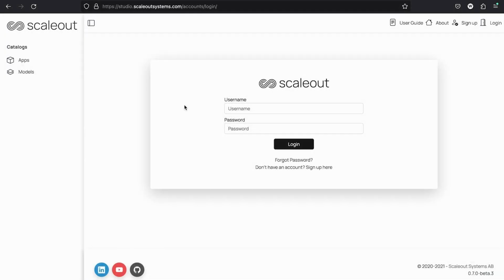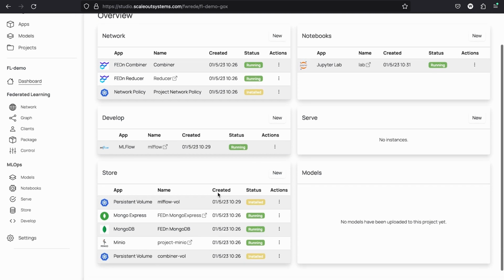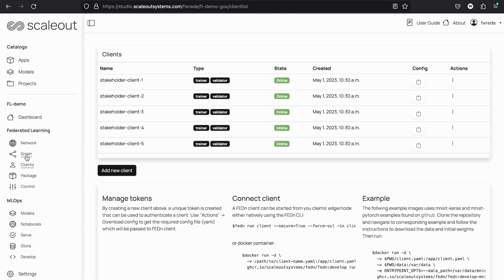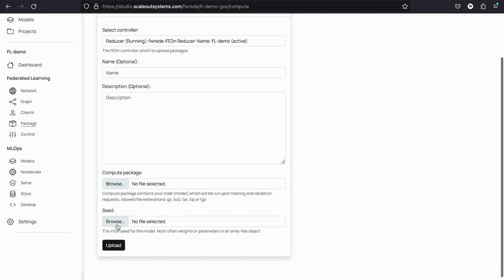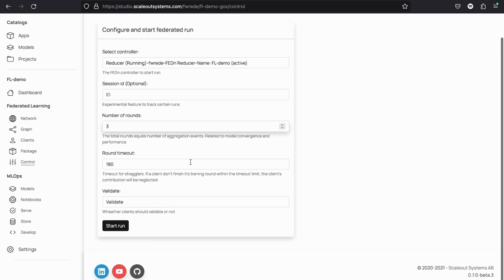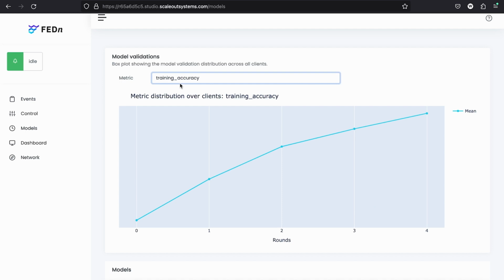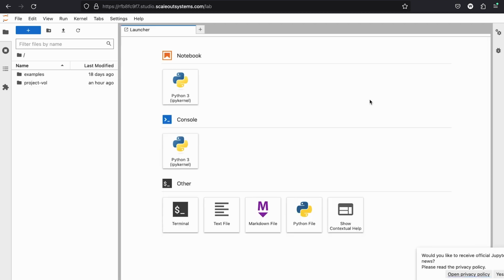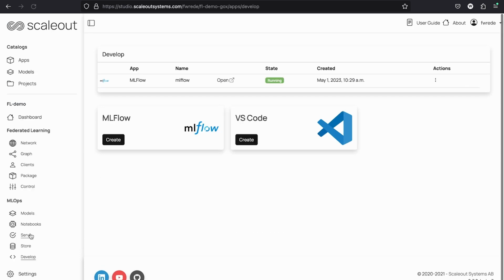Scaleout Studio Demo: Secure and Scalable MLOps for Federated Learning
Scaleout Studio is a privacy-preserving MLOps platform for secure, scalable federated learning. This 8-minute demo guides you through building, training, and deploying machine learning models, safeguarding your data's privacy and security.

Scaleout Studio harnesses federated learning for secure multi-party collaboration on machine learning projects. It also streamlines MLOps with advanced monitoring, version control, and deployment features.

In the demo, we'll demonstrate:

- Creating a federated learning project and adding collaborators
- Training and evaluating a model using federated learning
- Real-time model performance monitoring and analysis
- Smooth model deployment to a production environment

Scaleout Studio is designed for data scientists, ML engineers, and business leaders. It accelerates machine learning projects while maintaining data privacy and security. Check out the demo to learn more!